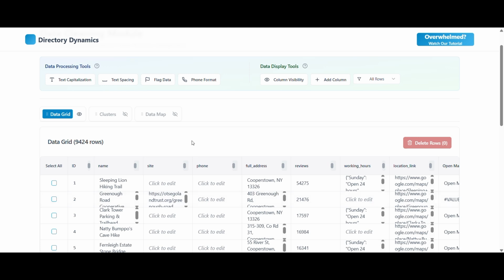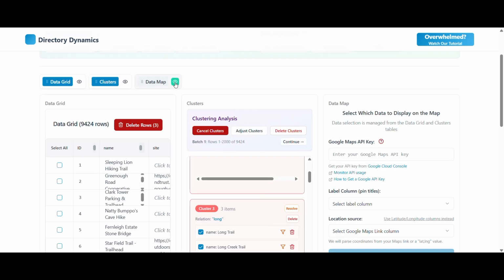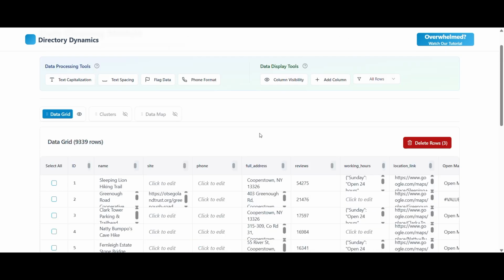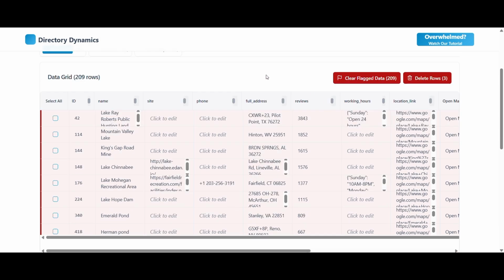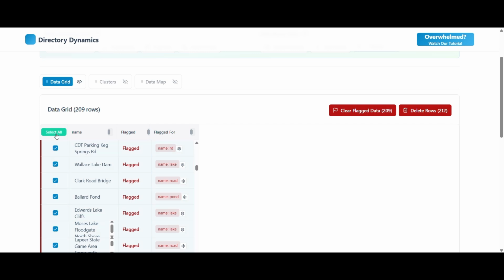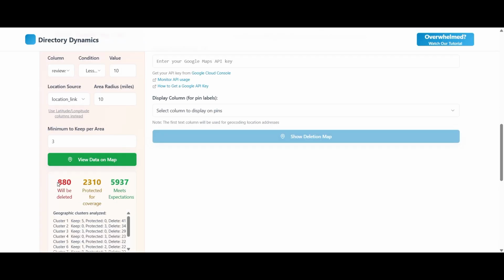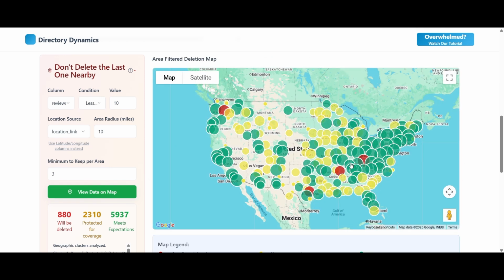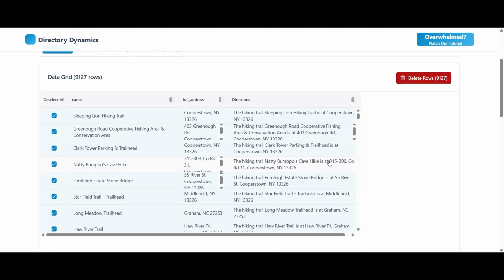Feature Highlights of Directory Dynamics - How To Clean Directory Data FAST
This video covers how to use directory-dynamics.com to clean 9,000+ rows of data in under 6 minutes while preventing rural areas from getting wiped off the map due to their low population.

Clean your data faster, better, and easier with directory-dynamics.com